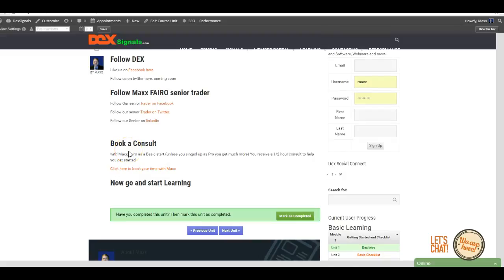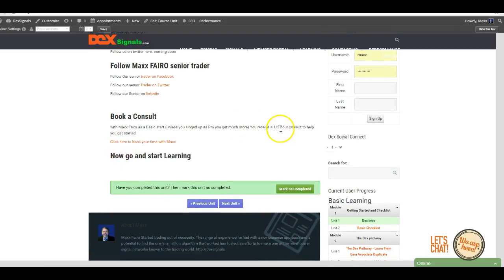Basic Check list